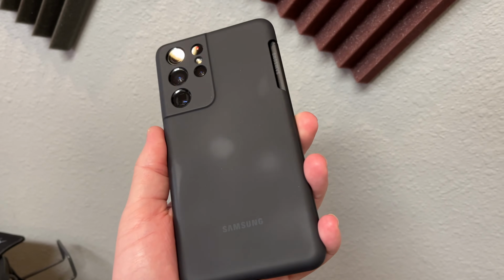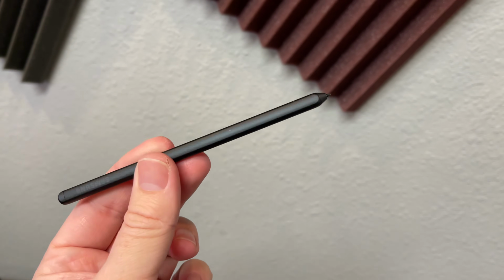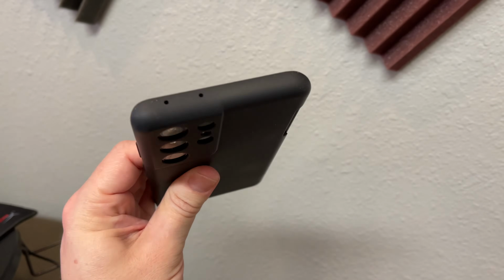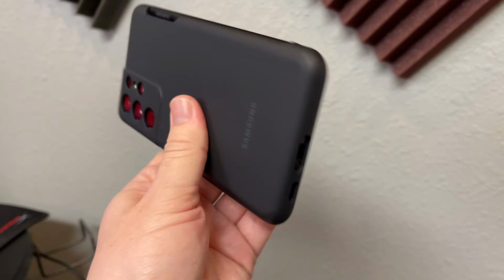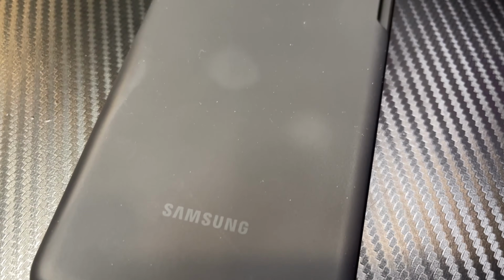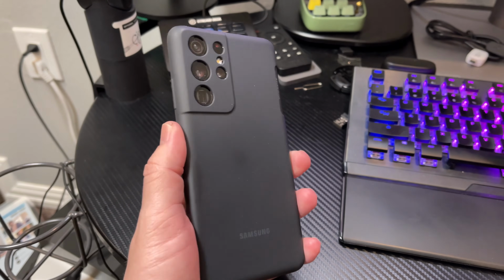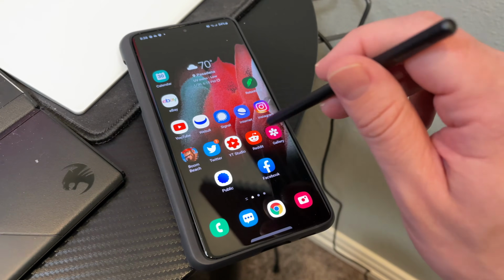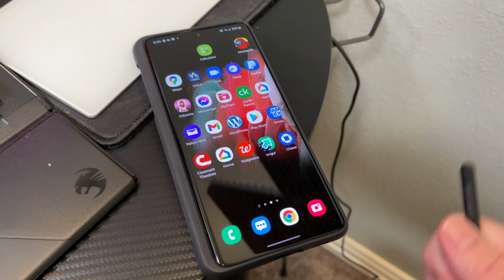Samsung Silicone Case with S Pen Review for Galaxy S21 Ultra!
This is my review of the Samsung Galaxy Ultra Official Silicone Case with S-Pen (Samsung Silicone Case with S Pen). The Samsung Silicone Case with S-Pen for the Samsung Galaxy S21 Ultra is a decent case but it's expensive. The biggest selling point is the inclusion of the S Pen, which works well and fits neatly into the side of the case. The Samsung Silicone case for the S21 Ultra does not have MIL-STD drop protection and is hard to keep clean because it picks up tons of lint, dust, etc... but the overall case itself seems to be ok. Samsung Galaxy S21 Ultra Silicone Case With S-Pen Review.